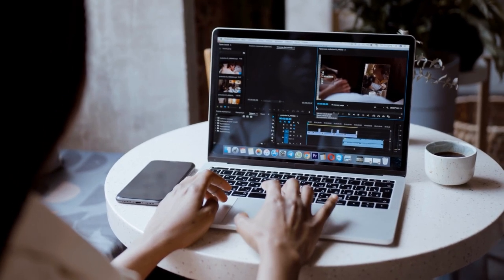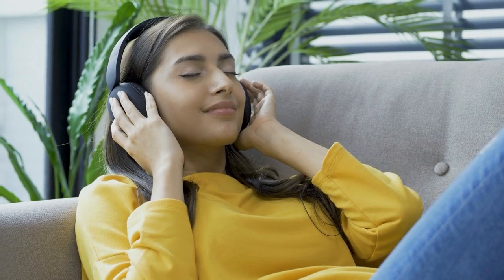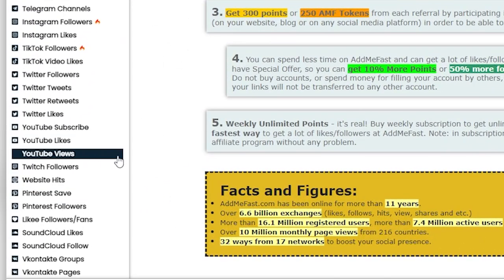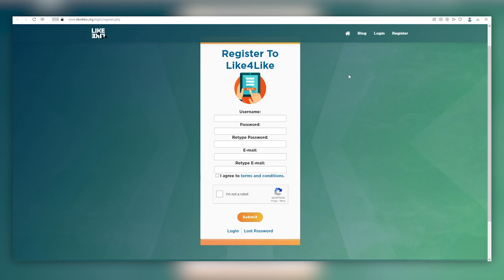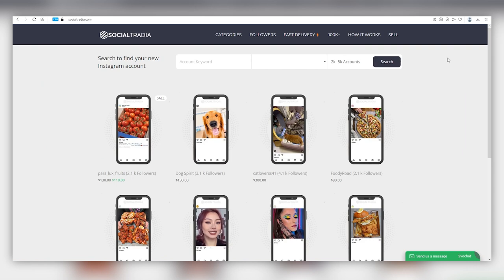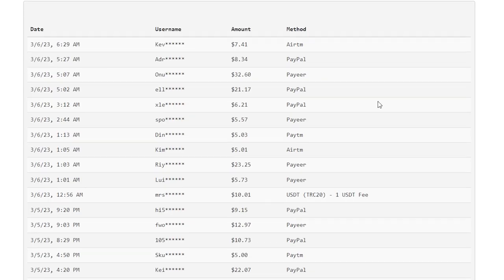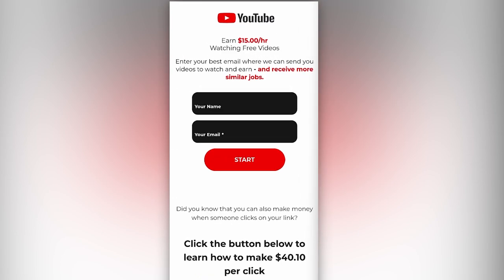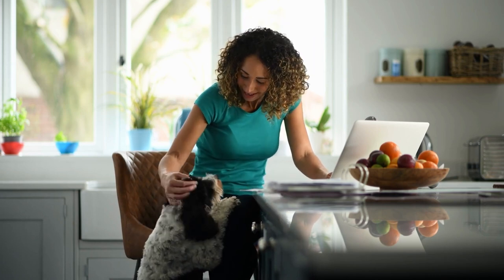7 Ways to Get Paid For Watching YouTube Videos | Make Money Online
Do you love watching YouTube videos?...

Ever wondered how you can make money just by watching videos?

Watch this quick and easy video for npt just 1, or 2, or 3, but 7 different methods that will pay you for every video you watch! Watching YouTube videos is such an easy way to make money online, and it's free to get started. So what are you waiting for? Start watching videos and earning money today!

Timestamps:
[Introduction] 00:00 - 03:58
[Method 1] 03:58 - 08:09
[Method 2] 08:09 - 09:17
[Method 3] 09:17 - 09:49
[Method 4] 09:49 - 10:57
[Method 5] 10:57 - 12:50
[Method 6] 12:50 - 13:31
[Method 7] 13:31 - 14:30
[Conclusion] 14:30 - 15:42

ABOUT US: We show people how to make money online all from the comforts of their own home. We show different working methods in which you can earn online, always seeking to find more ways to earn money. We provide up-to-date tips and tricks to earn money.